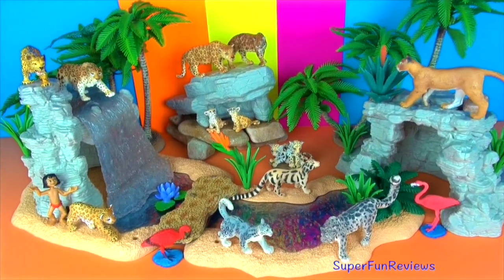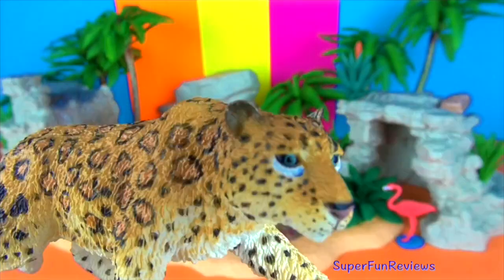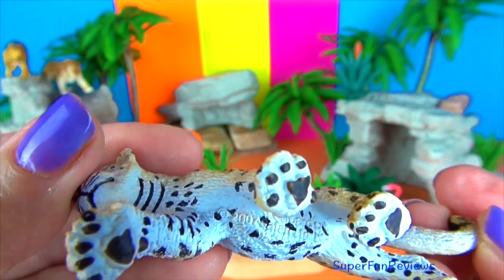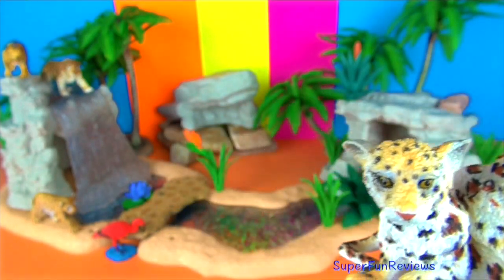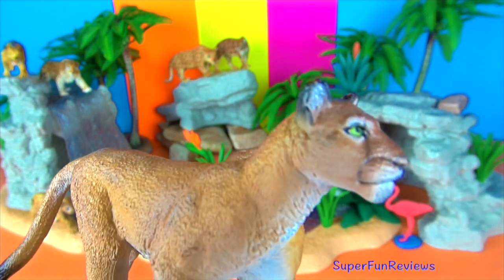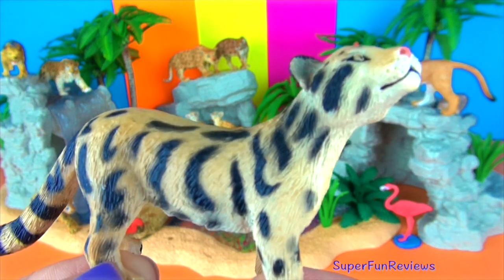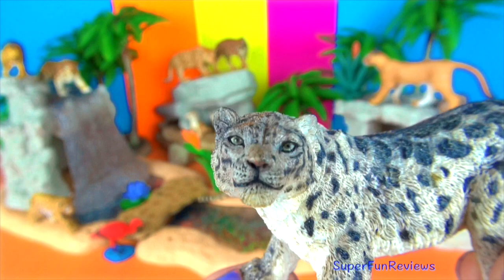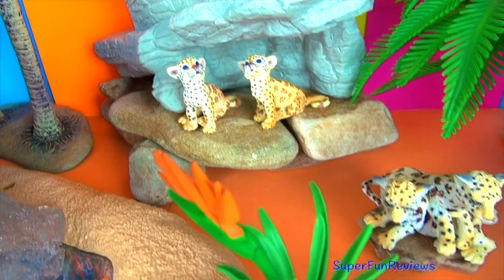Big Cat Week 2017 - Wild Animals - Leopard Jaguar - Zoo Animals Toys - Learn about Animals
Hi its Kerry! Big Cat Week 2017. Today, Learn about Leopards and Jaguars from my Wild Animal Toy Collection. Lots of interesting information about these Zoo Animals and a FUN ending - in English.

Nat Geo WILD supports Big Cat Week 2017.